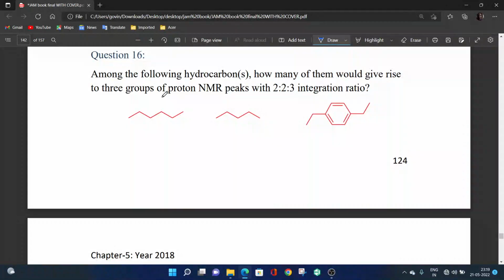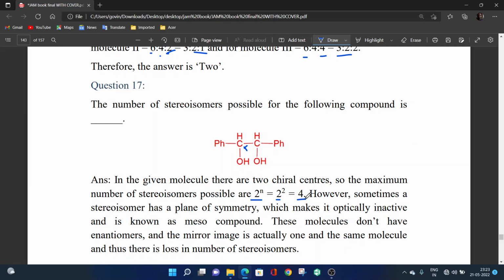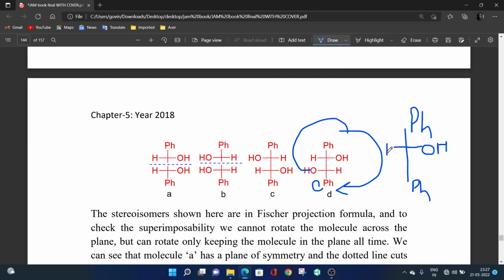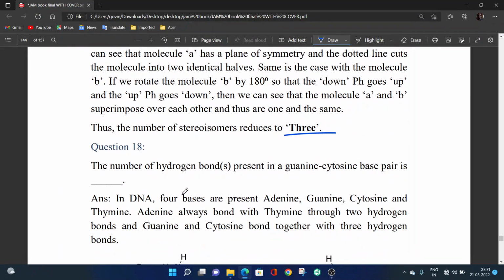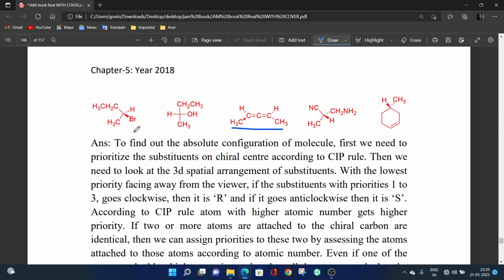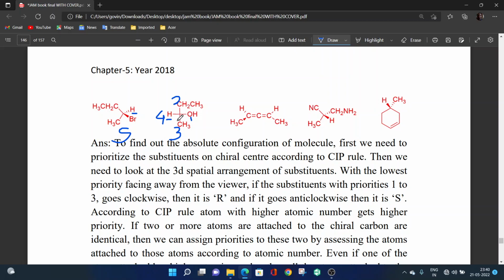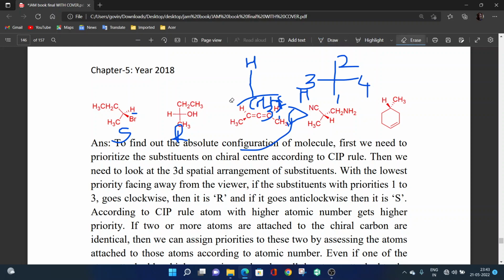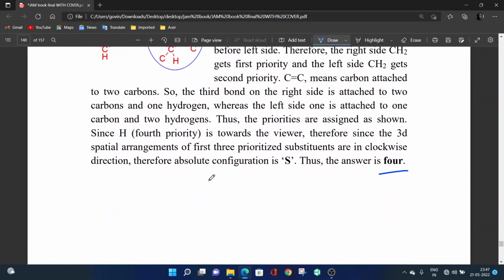Learning Organic chemistry through JAM Question Papers: 2018 Q.P. questions 16-20